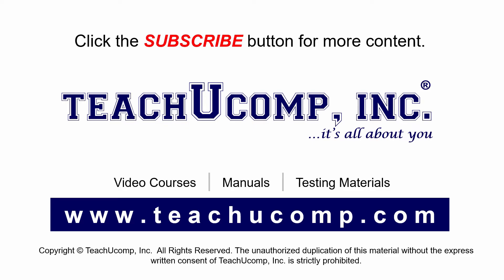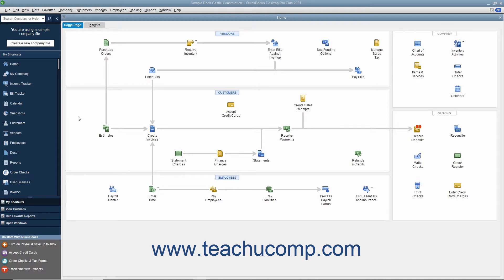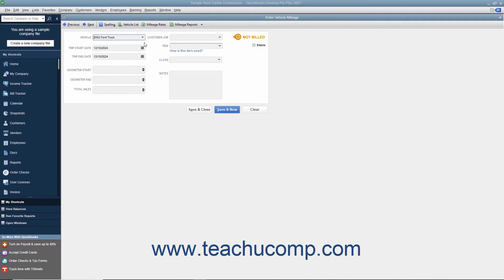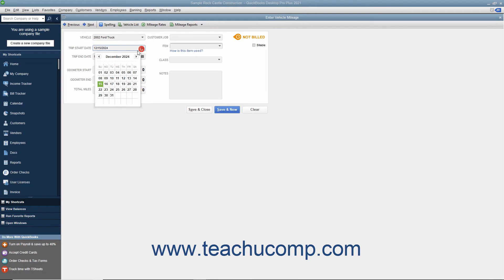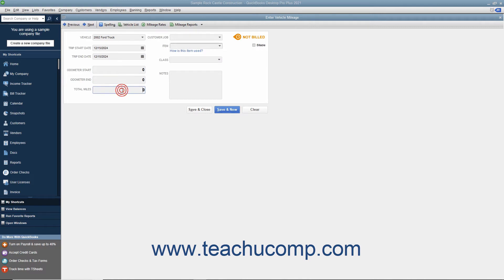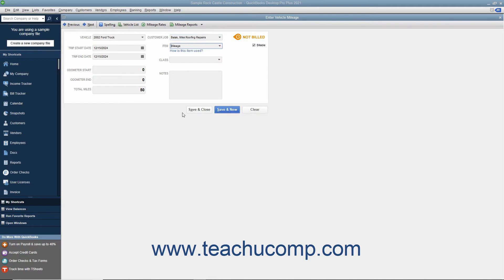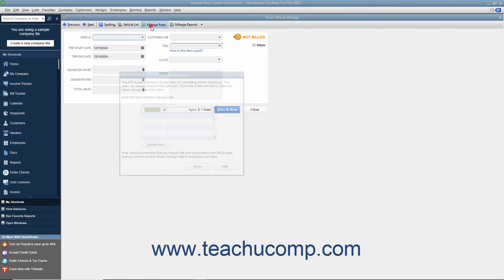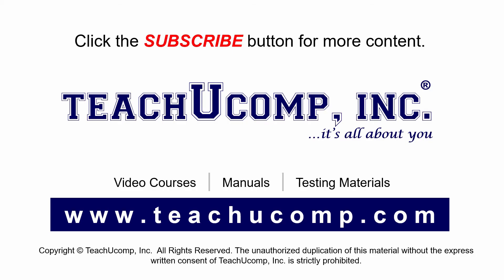QuickBooks Desktop Pro 2021 Tutorial Tracking Vehicle Mileage Intuit Training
Learn about Tracking Vehicle Mileage in Intuit QuickBooks Pro 2021 with the complete ad-free training course